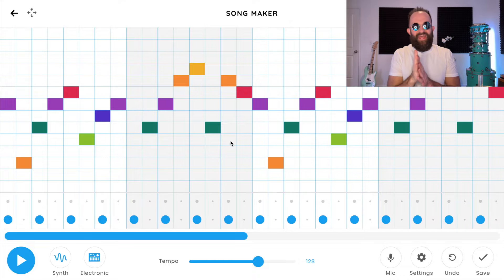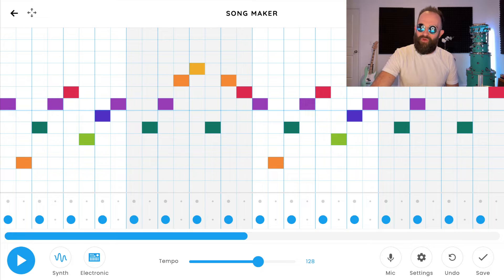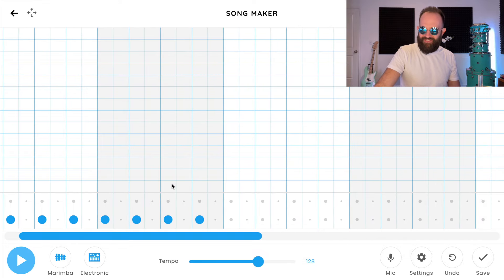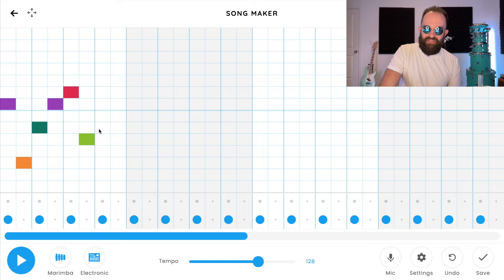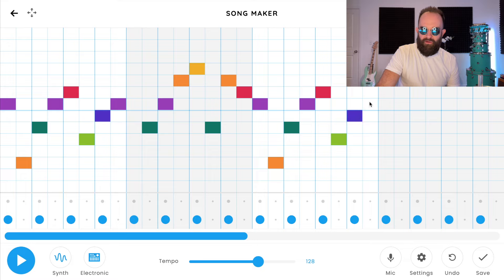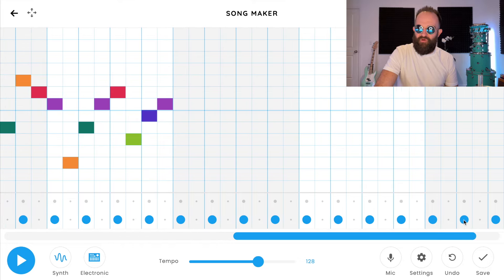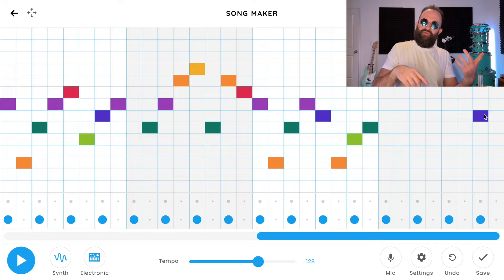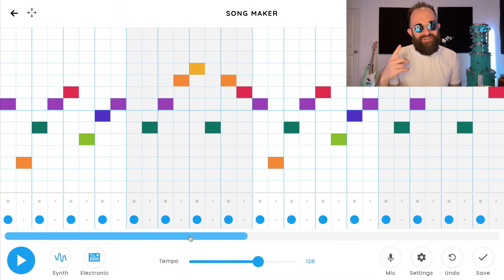BLUE (DA BA DEE) on Chrome Music Lab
Re-Create BLUE (DA BA DEE) by EIFFEL 65 using Song Maker on Chrome Music Lab!!!

This popular techno/pop song was originally released in 1998 by the Italian group Eiffel 65, before becoming and international success the following year in 1999, with the release of their debut album, Europop.